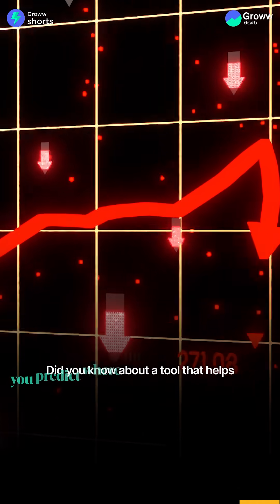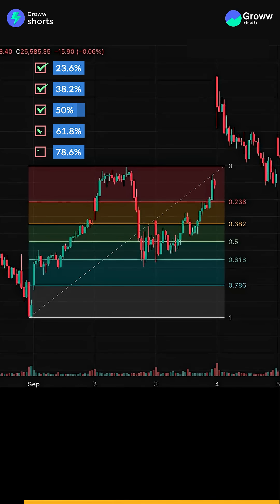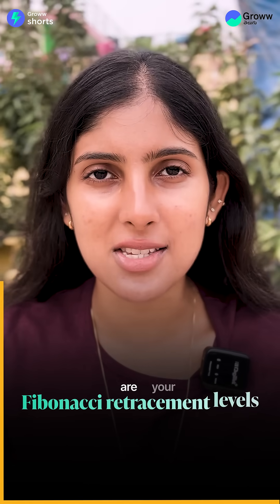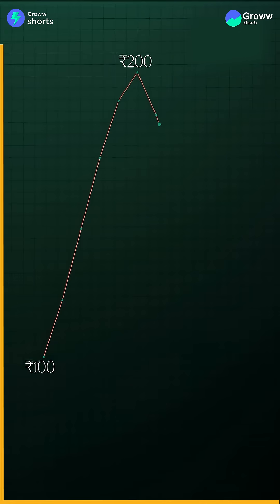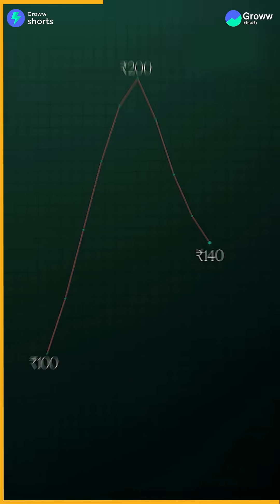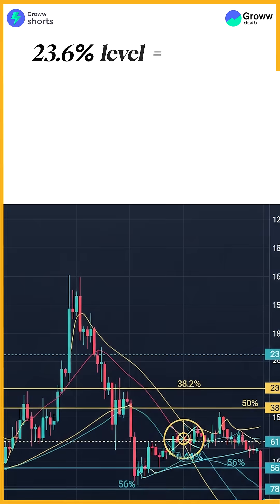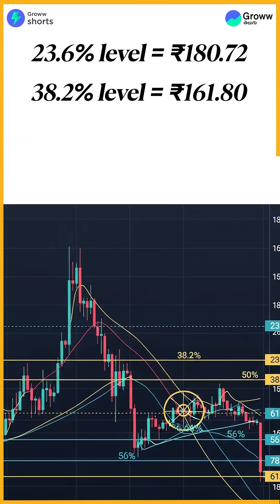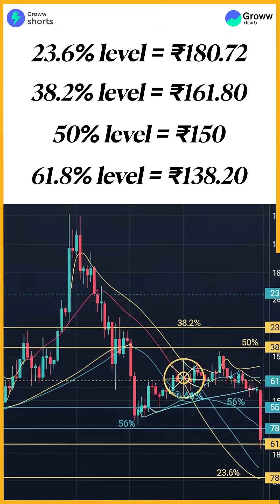Fibonacci Retracement అంటే ఏమిటి? | What is Fibonacci Retracement in Telugu?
🔹 Fibonacci retracement is a popular technical tool used to identify possible reversal or pullback zones

🔹 Based on the Fibonacci number sequence — where each number is the sum of the previous two

🔹 Key retracement levels traders watch closely: 23.6%, 38.2%, 50%, 61.8%, and 78.6%

📈 How it works in real markets:
If a stock moves from ₹100 to ₹200 and starts correcting, Fibonacci helps mark potential support levels where price may bounce.

👉 Key takeaway:
Fibonacci doesn’t predict the future — it highlights high-probability zones.
The real edge comes from confirmation using price action, volume, RSI, or moving averages.

⚠️ Remember:
Fibonacci works best in trending markets, not sideways ones.
Always use stop losses — if key levels break, trends can weaken fast.

👍 Like | 💾 Save | 🔁 Share with fellow traders!

To watch the best videos on investing in తెలుగు,

About Groww

Groww is India’s Best Investment App and the Largest Stock Broker.